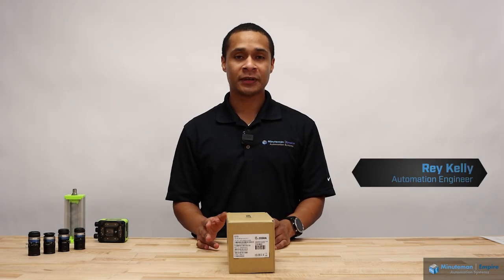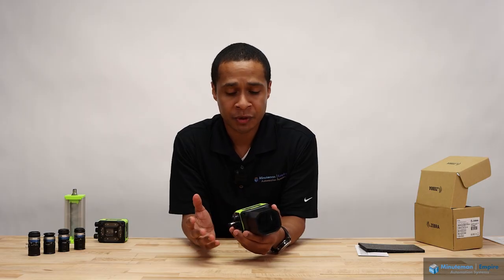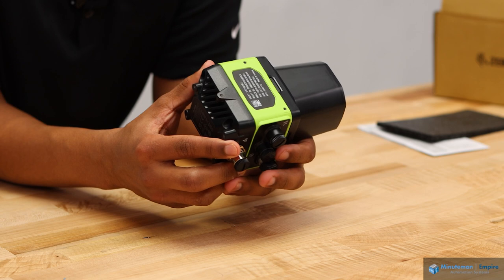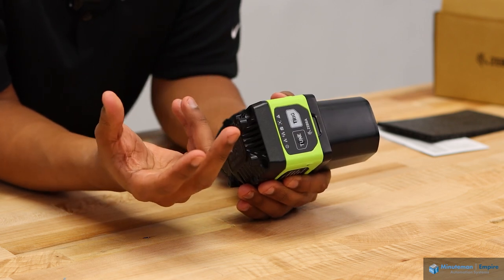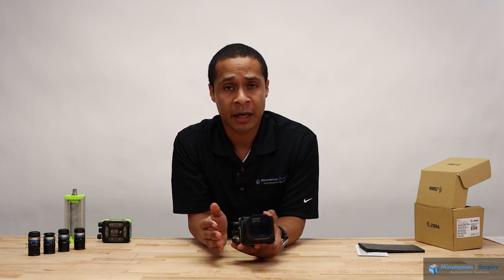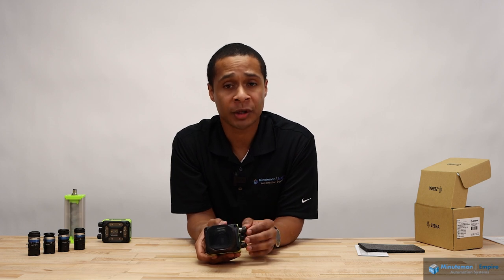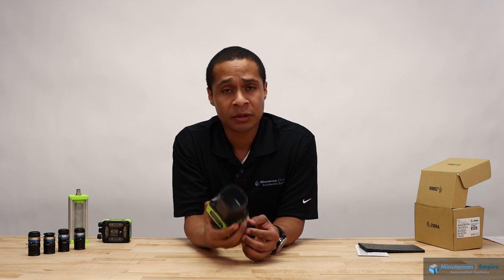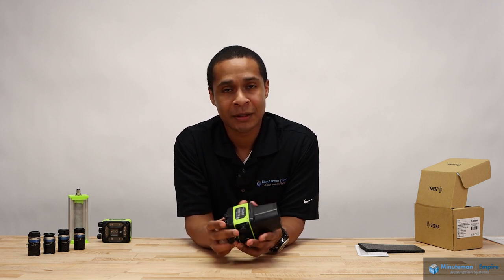MASEAS | Zebra - FS/VS70 Overview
The FS/VS70 is one of Zebra's answers to addressing the need for both fixed scanning (FS) and machine vision (VS) applications. The hardware remains the same, but the functionality is controlled through various options in the Aurora software. Differing from the other cameras in the FS/VS series, the FS/VS70 uses a C-mount lens as opposed to a liquid lens. Multiple connectivity options easily integrate into your PLC or Host network, enabling your vision applications to feed all the processes that drive your business.

As an authorized partner for Zebra in New York and New England, MASEAS is here to help you with your application's vision needs.